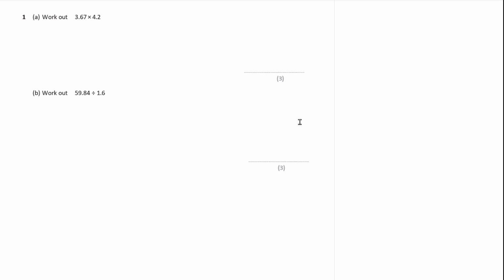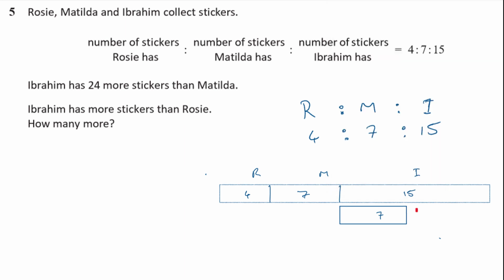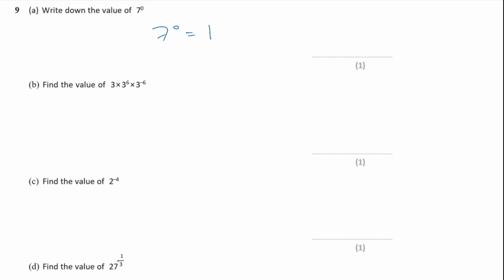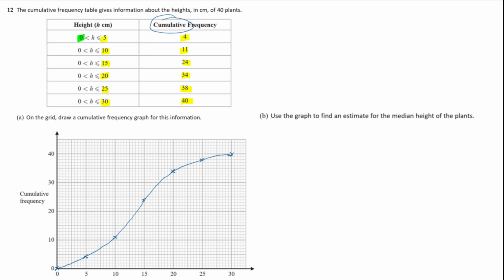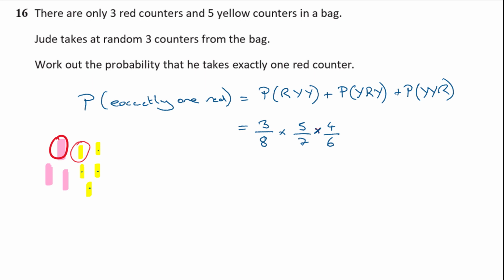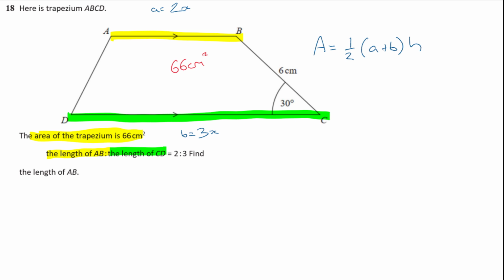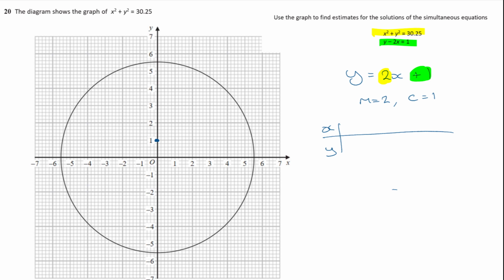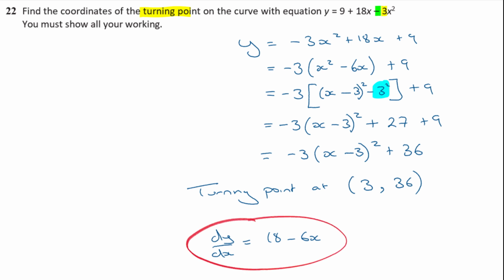Edexcel GCSE Maths June 2021 / November 2021 Paper 1 Higher Tier Walkthrough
A complete walk through of EDEXCEL GCSE Maths 2021 Higher Tier - Paper 1 non-calculator (Originally intended as June 2021 paper set, but cancelled due to Covid and is now listed on Pearson/Edexcel website as November 2021).  Help revise for the new specification 9-1 mathematics exams and your mock.  This walkthrough tutorial has full solutions to each question, so you can use it like a mark scheme.

0:00:00 - Intro
0:01:50 - Q 1 - Multiplying and dividing decimals
0:05:45 - Q 2 - Venn Diagrams
0:08:03 - Q 3 - Fractions - subtracting mixed numbers
0:10:36 - Q 4 - Percentage increase/decrease
0:13:45 - Q 5 - Ratio problem
0:17:34 - Q 6 - Volume of prisms
0:21:54 - Q 7 - Surface area of cubes and spheres
0:25:20 - Q 8 - Solving quadratic equations by factorising
0:28:22 - Q 9 - Laws of indices
0:30:36 - Q10 - Estimation with area of squares
0:35:00 - Q11 - Forming and rearranging equations with area of rectangles
0:39:48 - Q12 - Plotting cumulative frequency curves and finding medians
0:44:06 - Q13 - Converting recurring decimals to fractions
0:46:50 - Q14 - Forming quadratic equations from compound areas
0:49:59 - Q15 - Adding algebraic fractions
0:52:32 - Q16 - Probability of combined independent events
0:58:25 - Q17 - inequalities - regions
1:06:47 - Q18 - Trigonometry exact values with area of trapeziums
1:14:29 - Q19 - Surds - rationalising denominators
1:20:20 - Q20 - Solving simultaneous equations graphically - circle and linear
1:24:44 - Q21 - Composite and inverse functions
1:30:11 - Q22 - Finding turning points by completing the square
1:35:35 - Outro

The solutions to these practice papers are my own and have not been provided or approved by Pearson Edexcel.  There may be other methods of solution possible than the ones I have shown here.